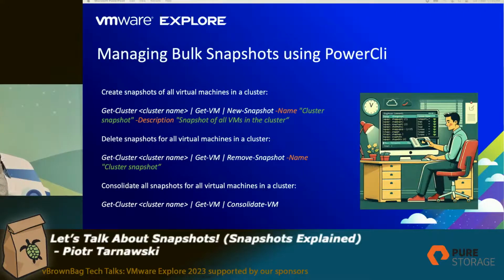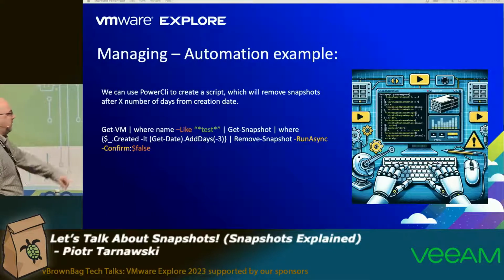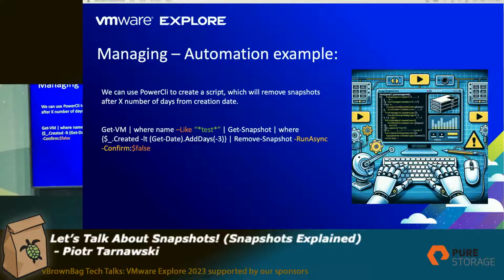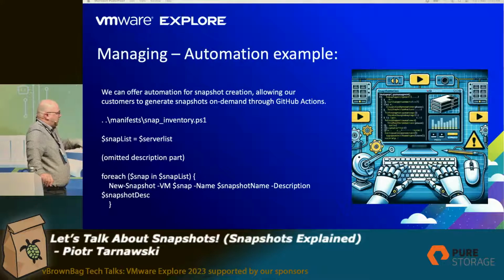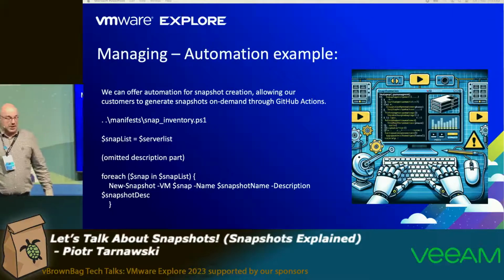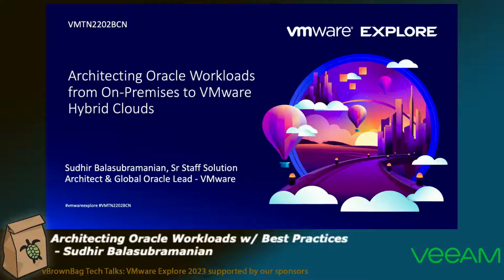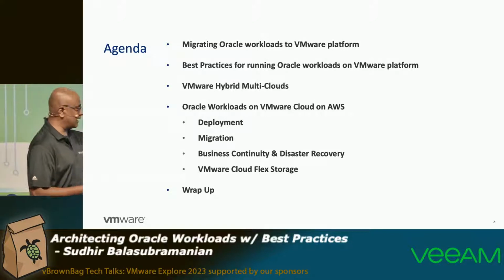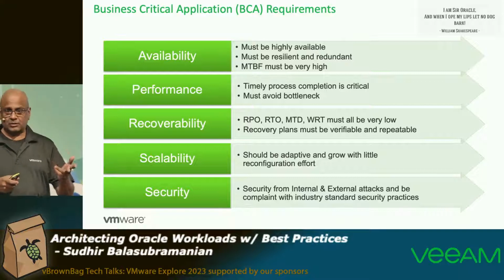vBrownBag Liveat VMware Explore EU 2023 Day 2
Tech Talks from @VMwareExplore , Barcelona, Spain, 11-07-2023

*About vBrownBag*

*vBrownBag TechTalks*